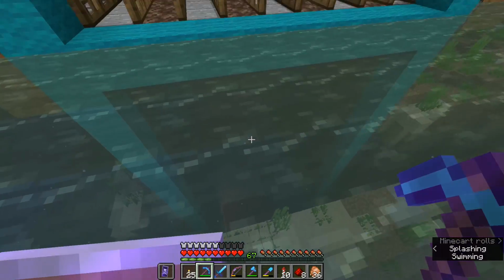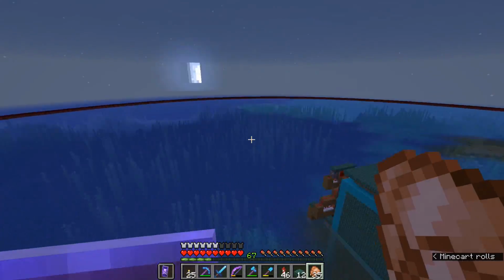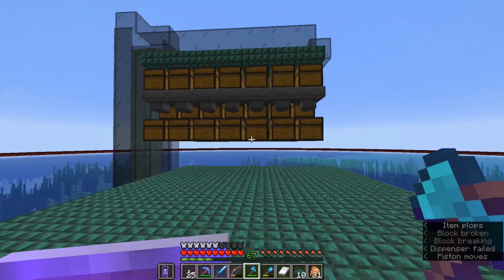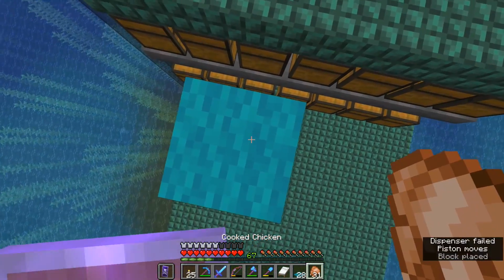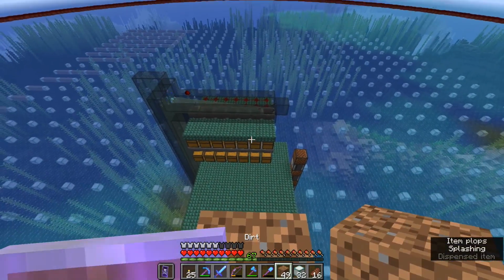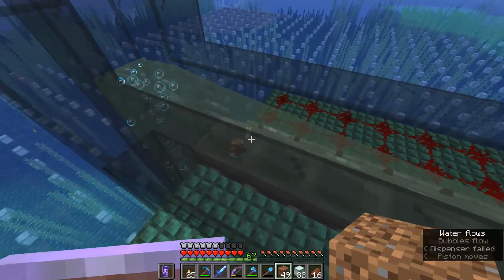Completing The Witch Farm! ▫ The Minecraft Survival Guide (Tutorial Lets Play) [Part 180]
The Minecraft Survival Guide continues! In this episode, we finish the last components of the witch farm - a storage system for all the witch loot, an on/off switch for the minecart collection system, and a perimeter of lights to help decrease drowned spawning!

Time lapse shaders: Sildur's Vibrant Medium